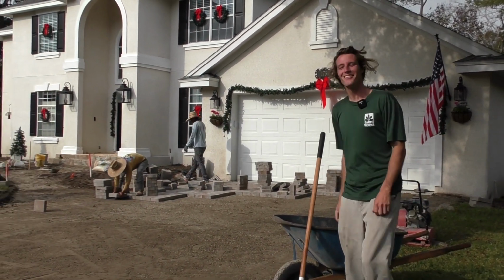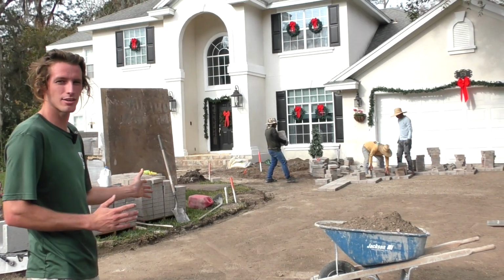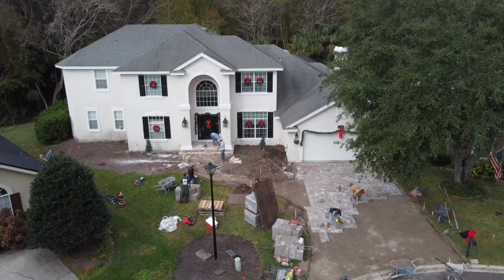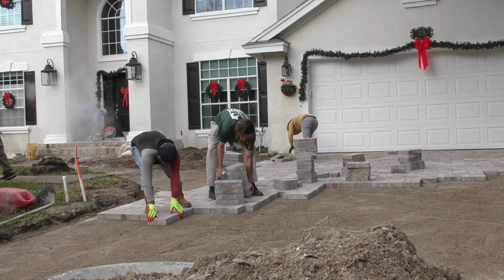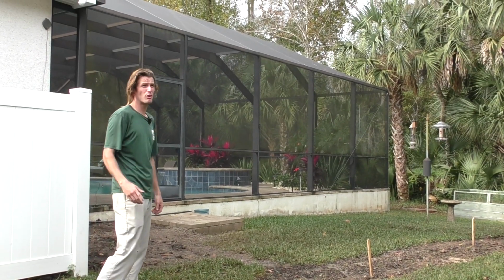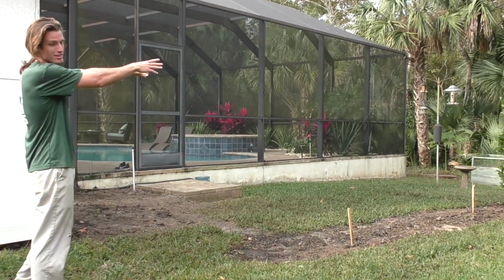Landscaping Foreman Project Overview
Landscaping Foreman David Arthur provides an overview and project installation perspective on a recent project. Be sure to also watch the final designer walk through.